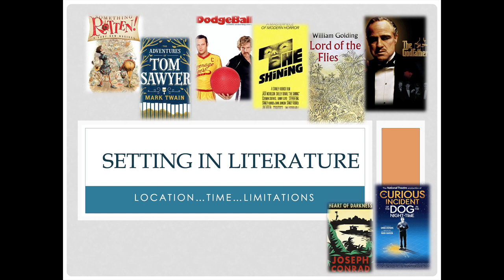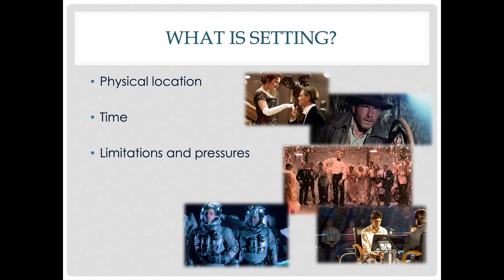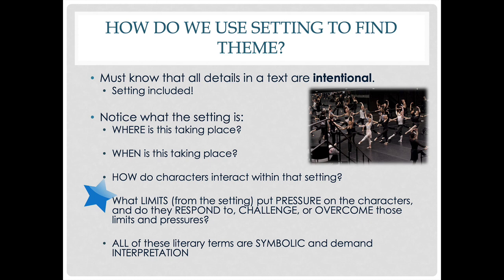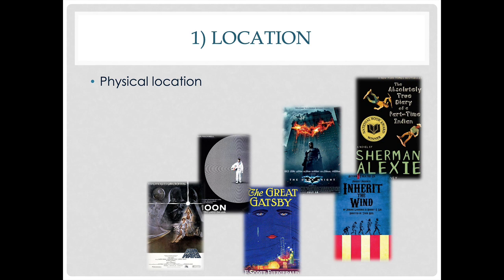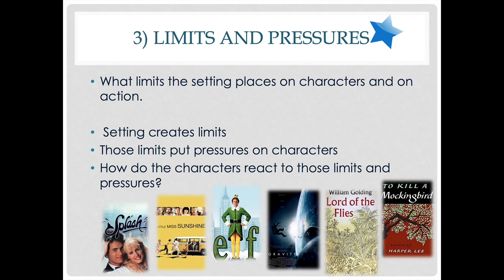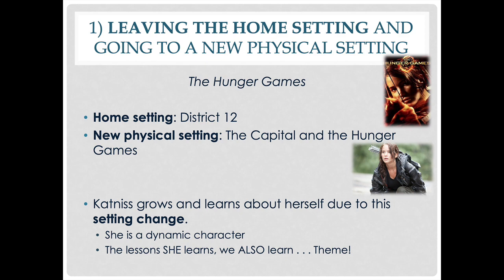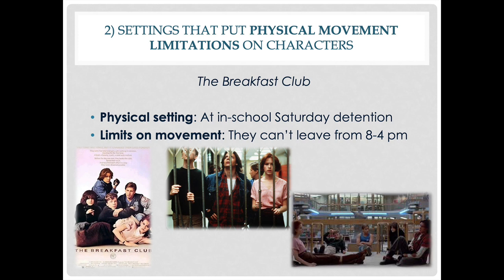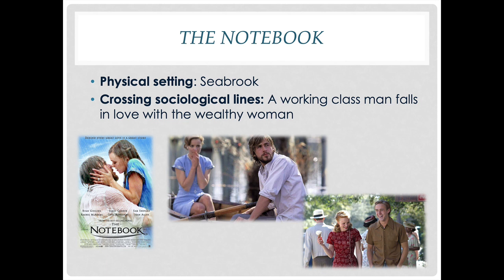Setting in Literature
Setting in literature is more than just he physical location of a story.  Setting is also the time and time frame of a story and, interestingly, the limits and pressures that the setting places on the characters.  Watch on to discover the three important parts to setting!